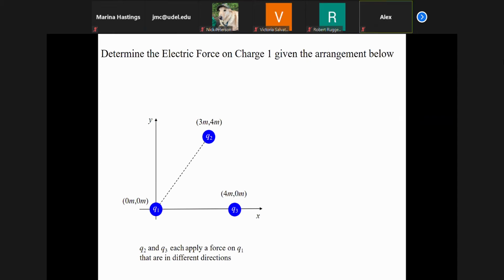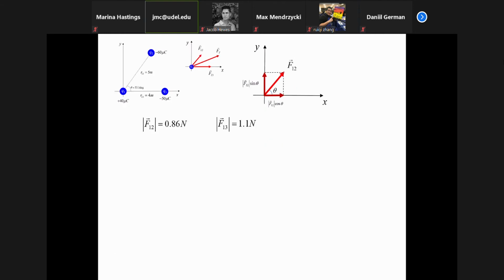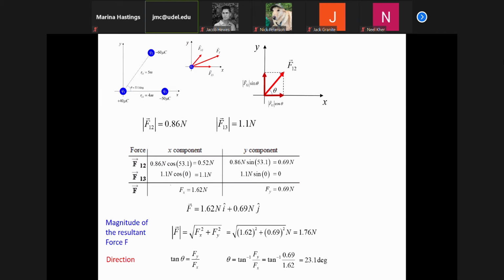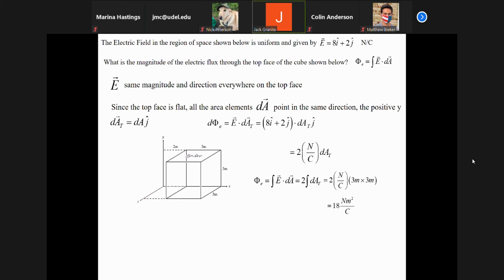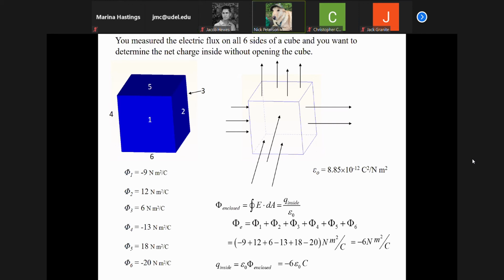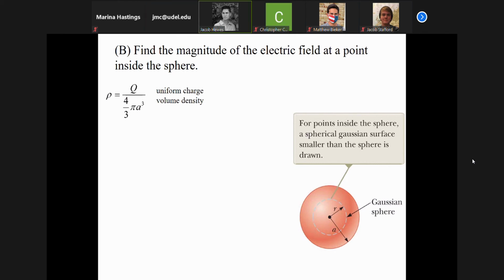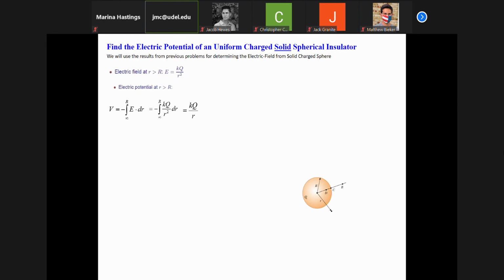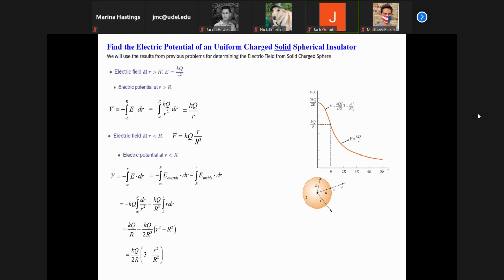Clem 208 Exam 1 Review